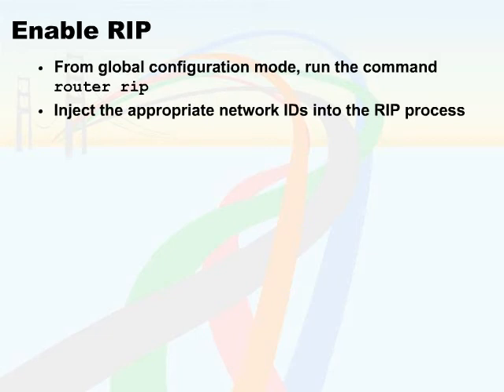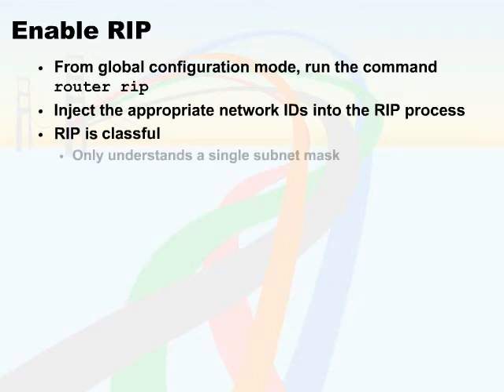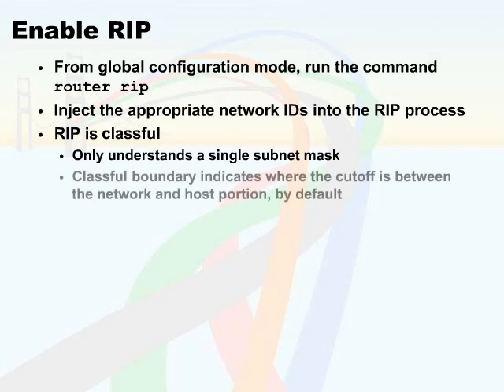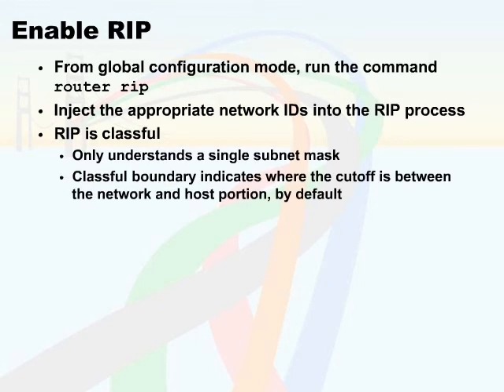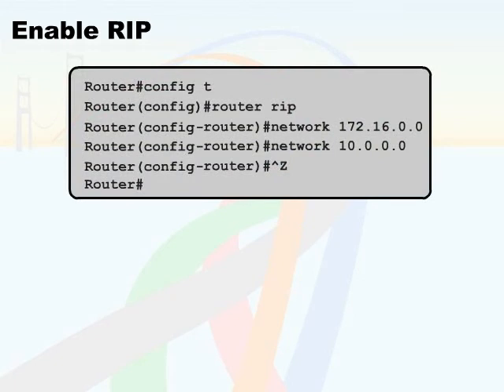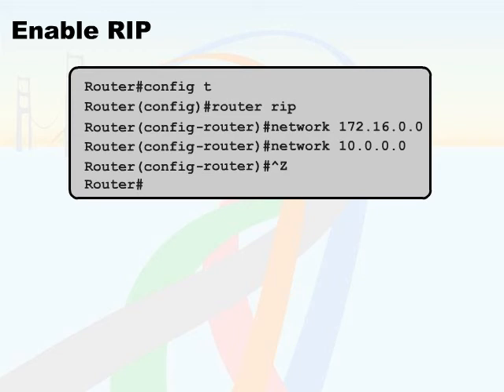260 22 RIP Protocol 06 Enable RIP